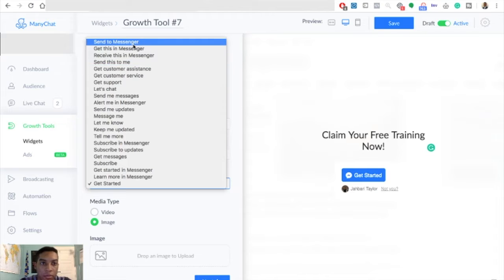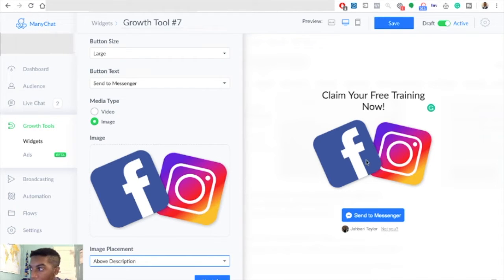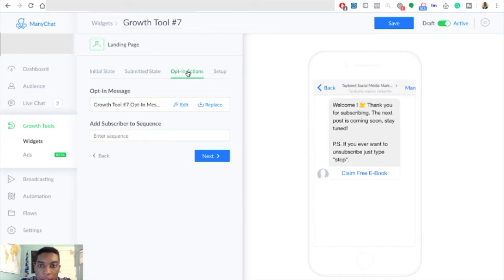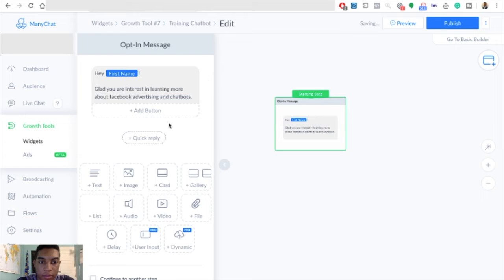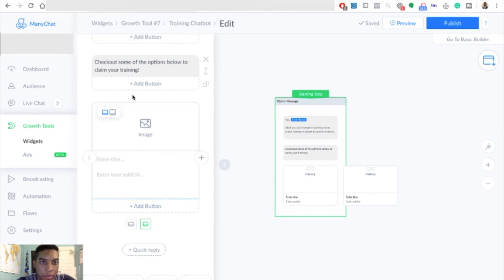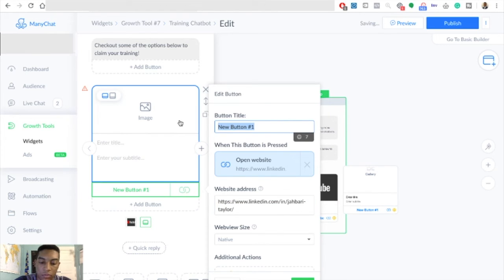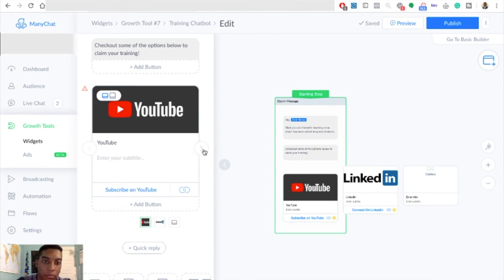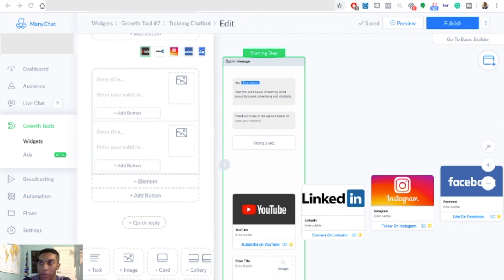Simple Facebook Chatbots - With Live Example | Facebook Ads 2019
Hey,

This tutorial should give you a step-by-step guide on how to create your first Facebook chatbot. Chatbots are pretty easy to use once you learn the basics. I used manychat for this bot. Some other programs you can use are fuelchat or outsource it.

These are really great to use in messenger ad campaigns for small businesses, like restaurants or even gyms.

Let me know if you guys have any questions.